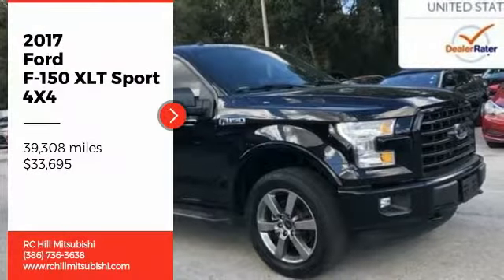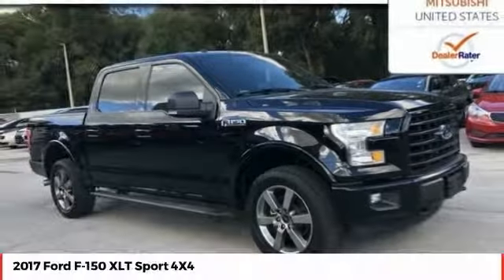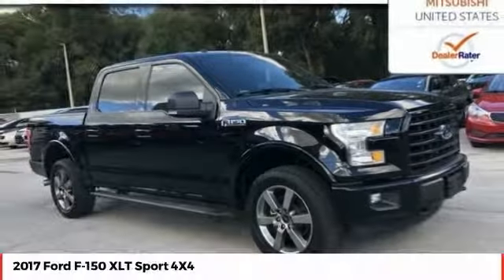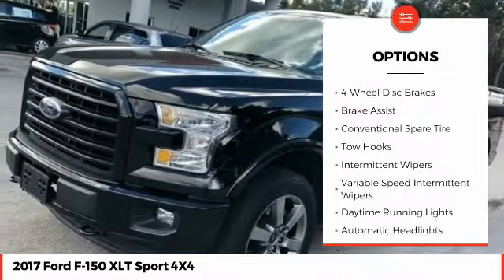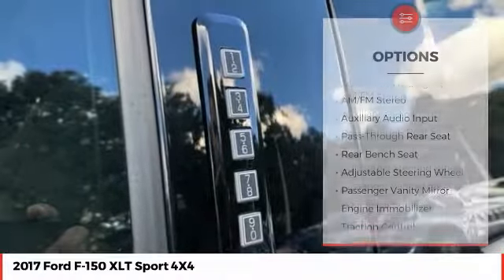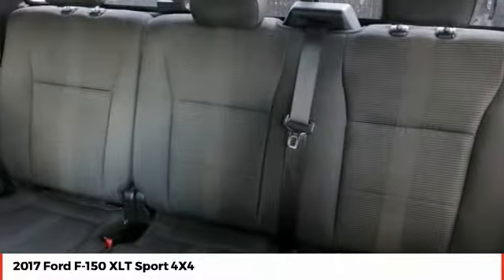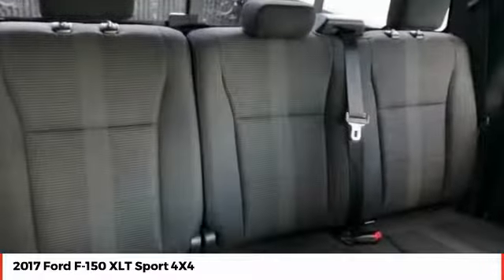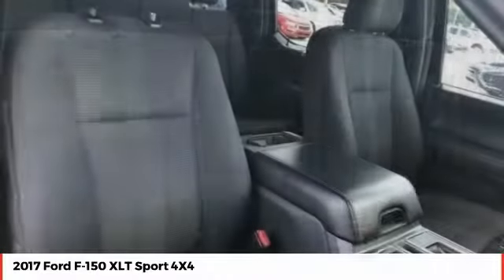2017 Ford F-150 XLT Sport 4X4 Used HFA16498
** BLUETOOTH HANDS FREE CALLING, ** BACKUP CAMERA, ** ONE OWNER, ** HEATED SEATS, ** 4X4, Power seats, FOG LIGHTS, 400W, Bed Liner, Trailer Backup, Heated Mirrors, SYNC, Power Sliding Rear Window, 4WD, 10-Way Power Driver's Passenger Seats, 110V/400W Outlet, 4.2' Productivity Screen in Instrument Cluster, ABS brakes, Accent-Color Step Bars, Auto-Dimming Rear-View Mirror, Black Billet Style Grille w/Body-Color Surround, Body-Color Door Tailgate Handles, Body-Color Front Rear Bumpers, Box Side Decal, BoxLink, Chrome Billet Style Grille w/Chrome Surround, Chrome Door Tailgate Handles w/Body-Color Bezel, Chrome Step Bars, Class IV Trailer Hitch Receiver, Cloth 40/20/40 Front Seat, Compass, Electronic Stability Control, Equipment Group 302A Luxury, Heated Front Seats, Illuminated entry, Leather-Wrapped Steering Wheel, LED Box Lighting, Low tire pressure warning, Navigation System, Power Glass Heated Sideview Mirrors, Power-Adjustable Pedals, Power-Sliding Rear Window, Radio: Single-CD w/SiriusXM Satellite, Rear Under-Seat Storage, Rear View Camera w/Dynamic Hitch Assist, Rear Window Defroster, Remote keyless entry, Remote Start System, Reverse Sensing System, Single-Tip Chrome Exhaust, SYNC, SYNC 3, Traction control, Wheels: 18' 6-Spoke Machined-Aluminum, XLT Chrome Appearance Package, XLT Sport Appearance Package. Recent Arrival! 2017 Ford F-150 XLT Sport Shadow Black 6-Speed Automatic Electronic 4WD 5.0L V8 FFV NO PHOTOBOOTH HERE, ONLY REAL PICTURES. ** PRICE INCLUDES OUR COMPLIMENTARY Worry Free 3 MONTH/ 3,000 MILE WARRANTY and A FREE AUTOCHECK vehicle History Report. This Vehicle PASSED OUR MULTI-POINT SAFETY INSPECTION, WE SMART PRICE OUR INVENTORY, OUR BEST PRICE IS UP FRONT- NO NEGOTIATIONS NECESSARY. PLUS, OUR SALES STAFF IS NON-COMMISSIONED. WHICH MEANS, NO PUSHY SALESMAN. IT'S A VERY FRIENDLY ATMOSPHERE. You deserve a No-Bully car buying Experience. Used Cars may not have Second set keys, floor mats, or owner's manual. We will be happy to obtain extra one's for you at our Dealer cost.